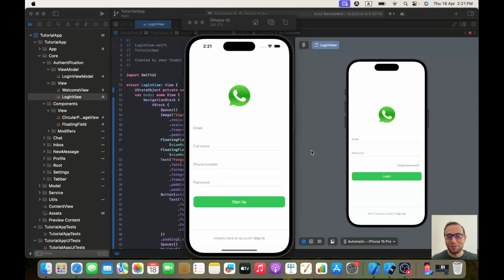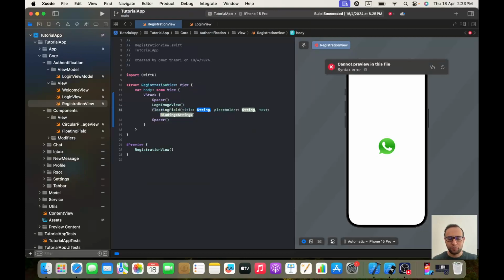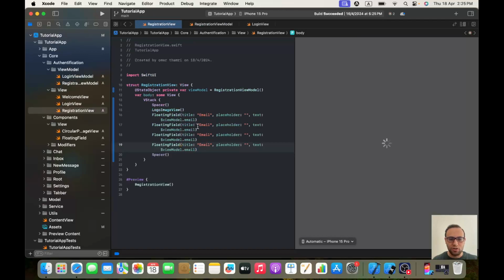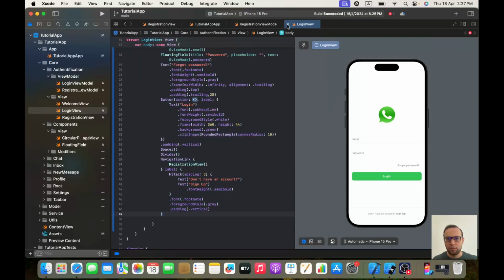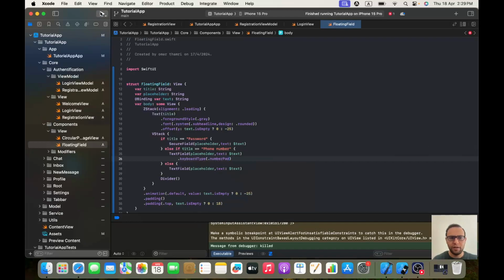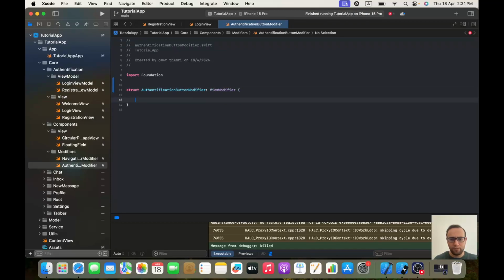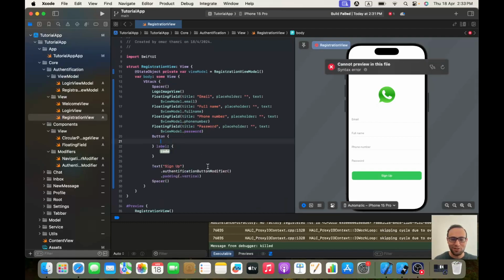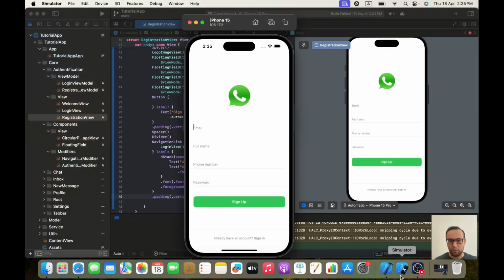SwiftUI WhatsApp Clone - Firebase - Part 13 - Registration Screen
Alright let's continue building whatsApp clone using swiftui and Firebase.
In this video we will implement the registration screen.